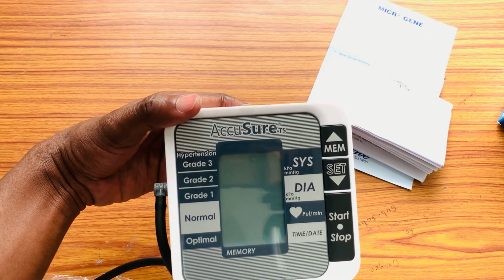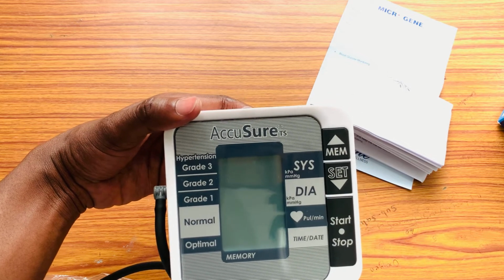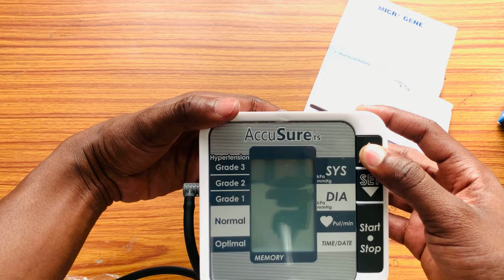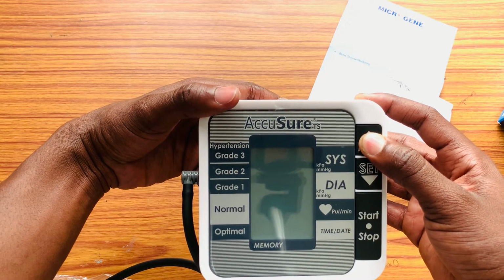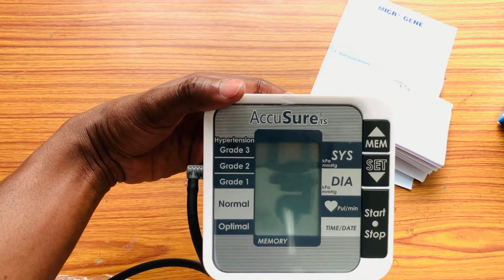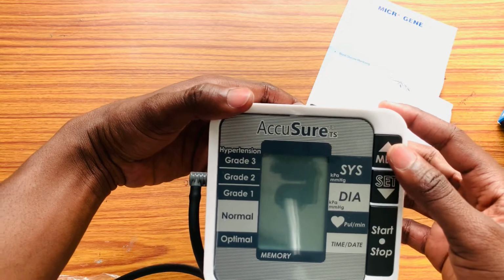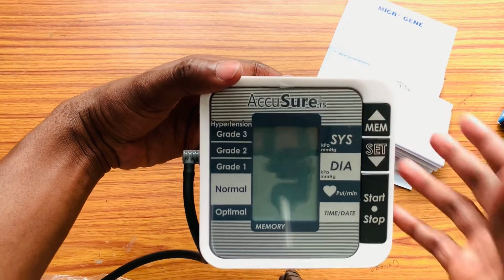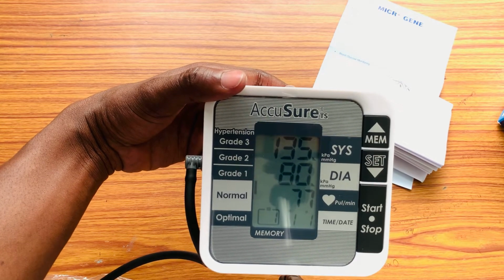How to recall last recorded patient BP